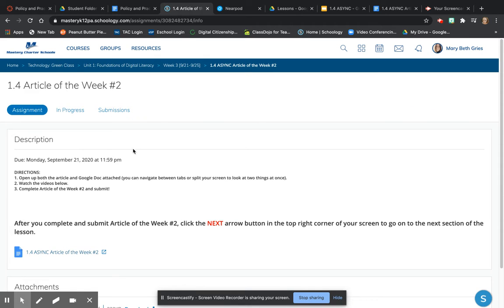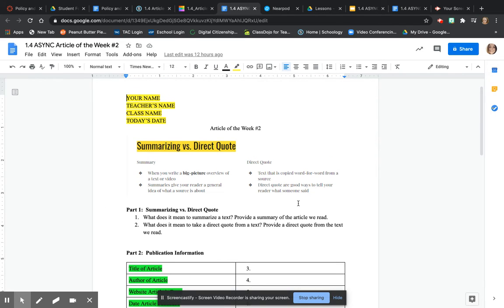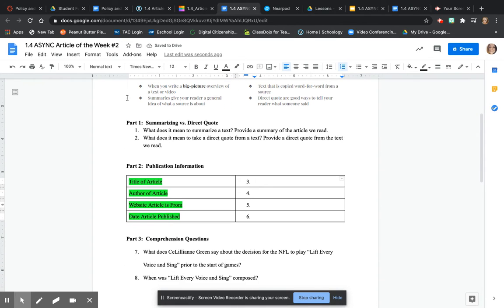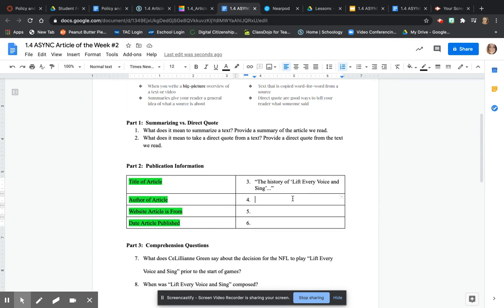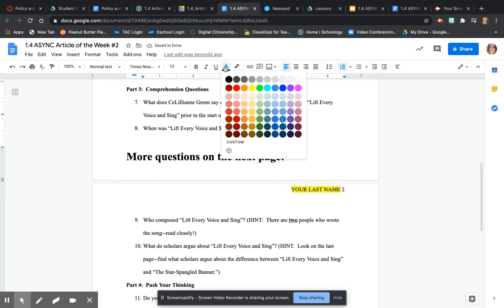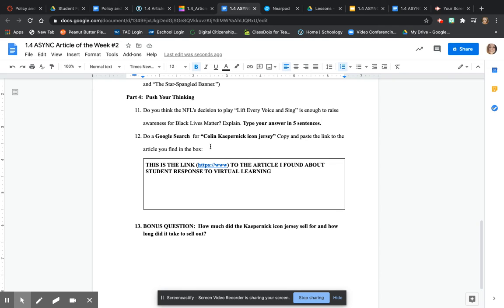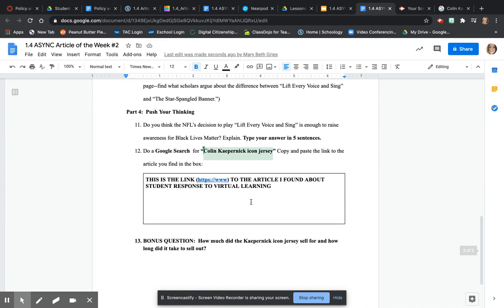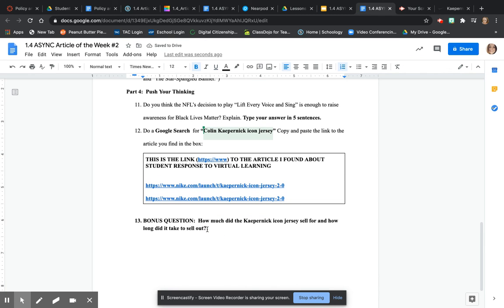1.4 ASYNC AW #2